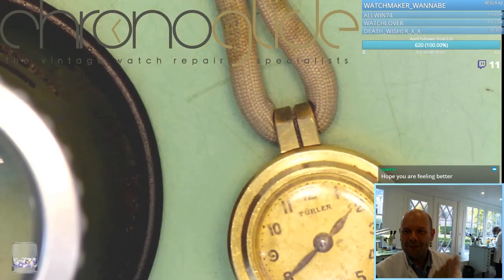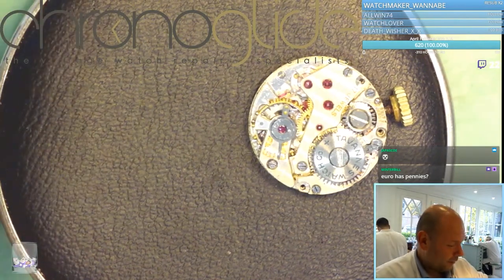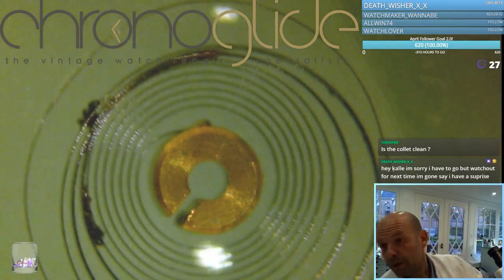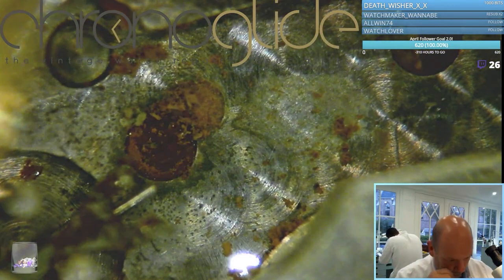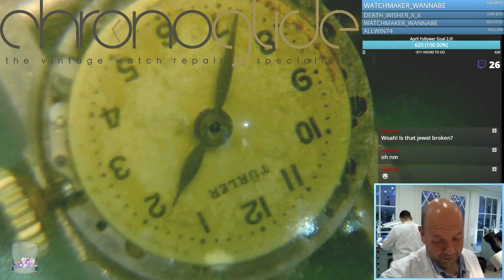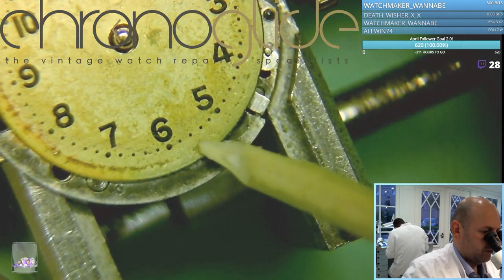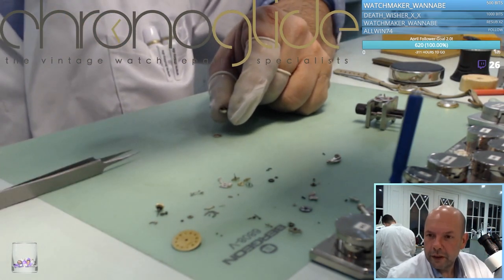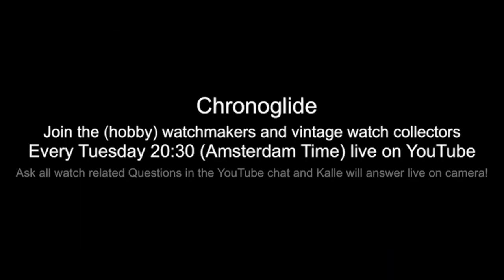Surprise inside a ladies watch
Vintage '40s ladies watch,

Tutorial on the history of watchmaking by watchmaker Kalle Slaap from Chronoglide, Vintage Watch repair specialists near Amsterdam.